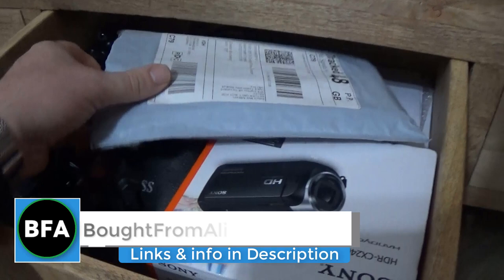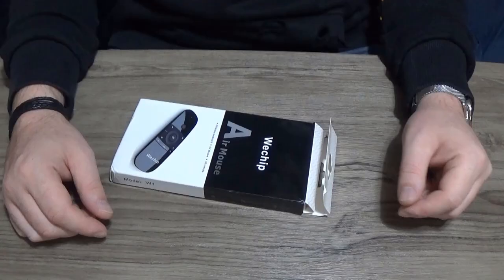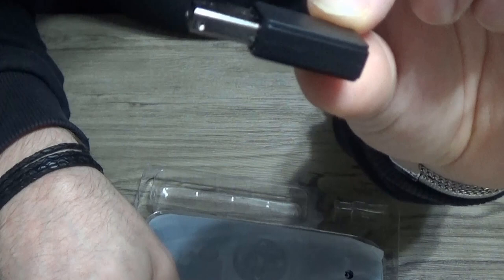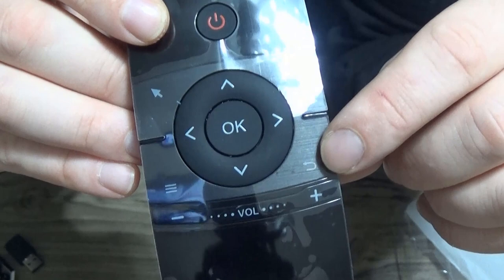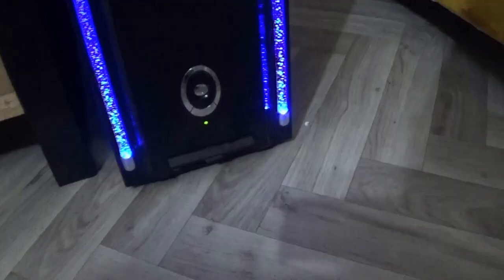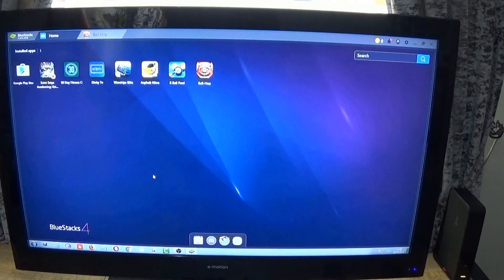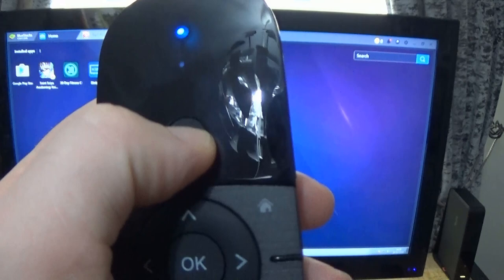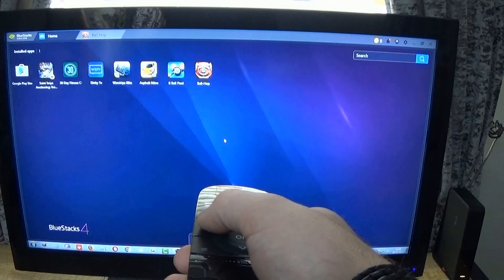Unboxing W1 Air Mouse wireless Keyboard from aliexpress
In this video i unbox an Air mouse and show you a little how it works on a Desktop PC.

I test the air mouse on a desktop pc by playing a game and using a web browser. After unboxing the air mouse it was obvious right away it was well made and the buttons were solid quality.